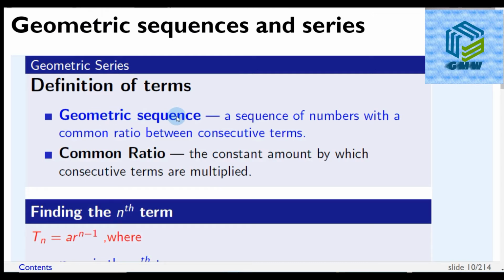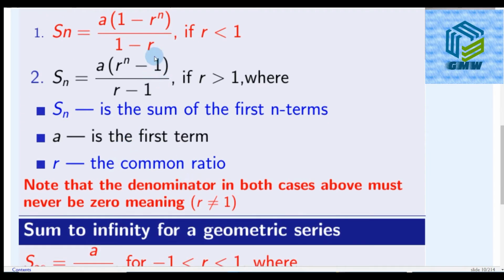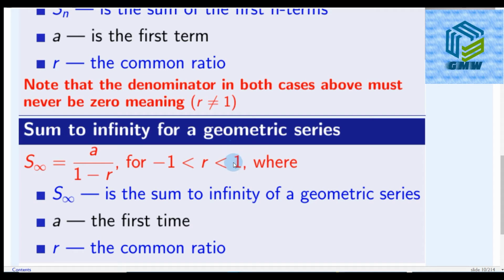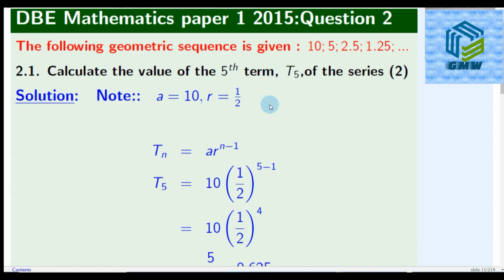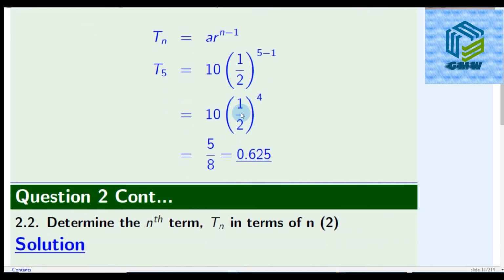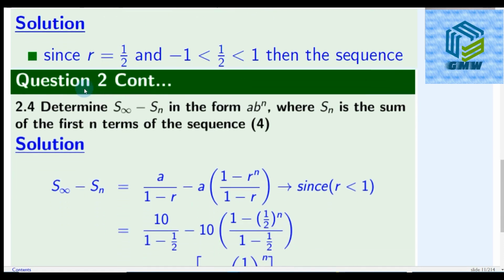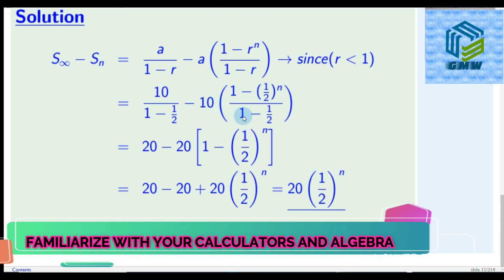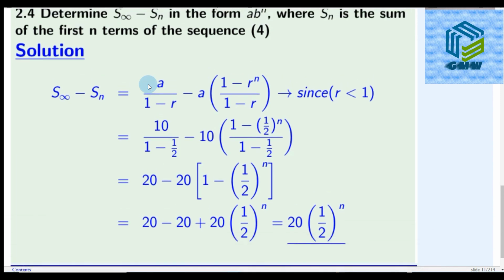SEQUENCES AND SERIES LESSON 2 :GEOMETRIC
The video explains geometric series and provide  clarity on the language used in the exams. It is essential to pay attention to the emphasis that was put on some terms.